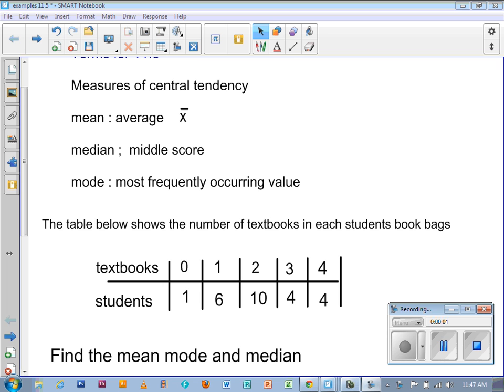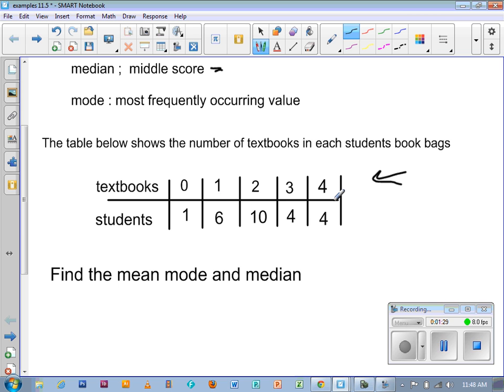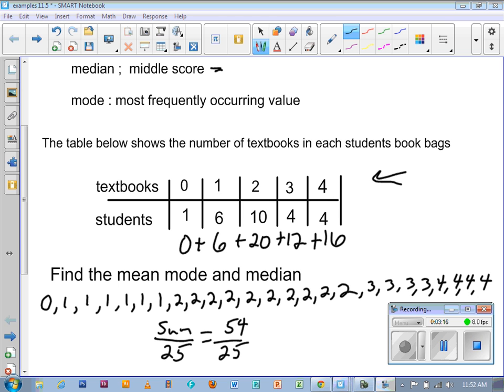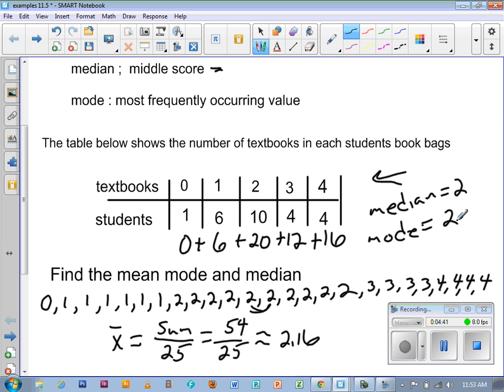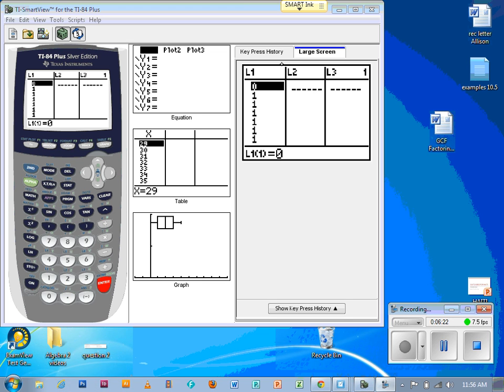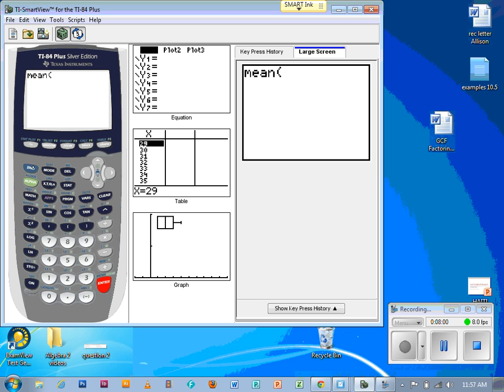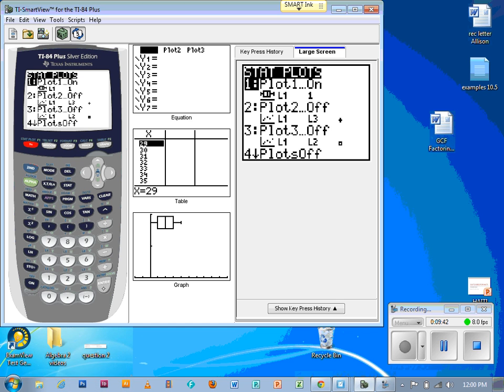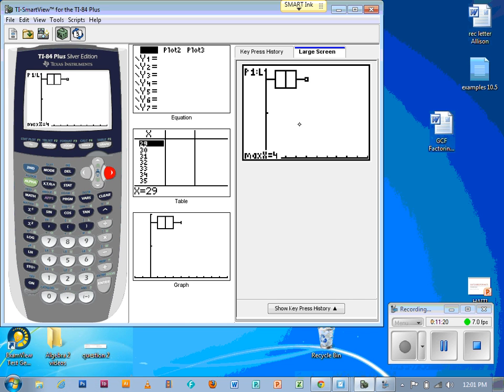notes 11 5